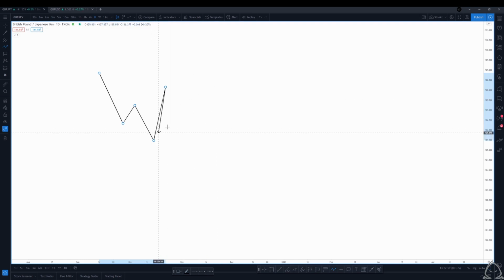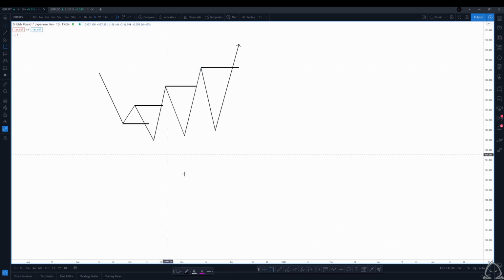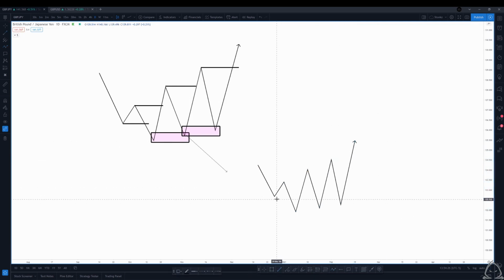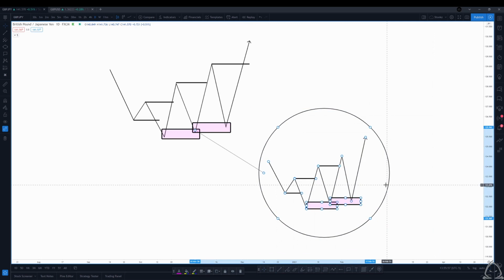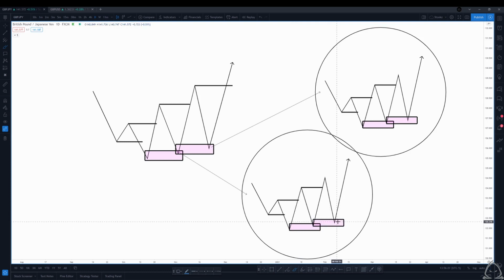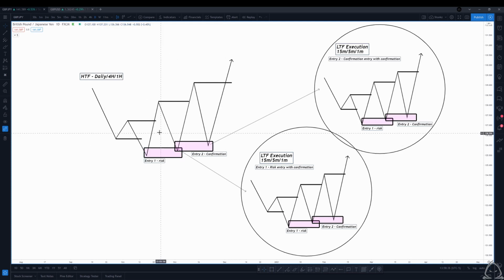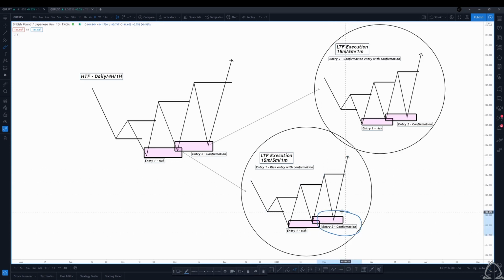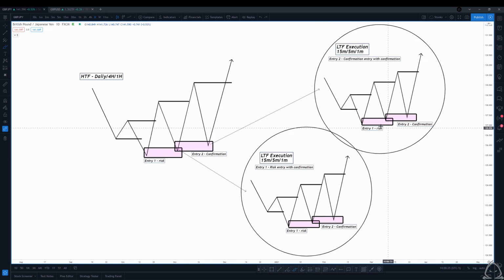3 Risk Confirmation Entries Expanded